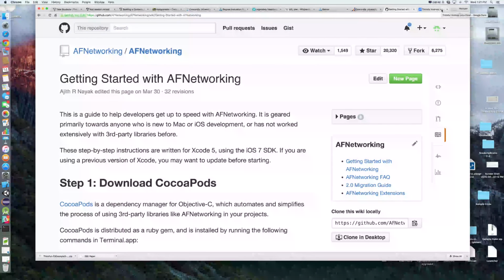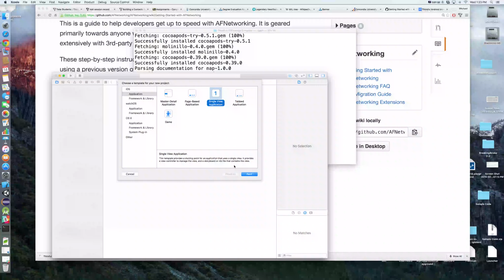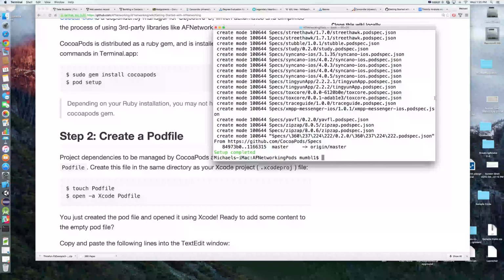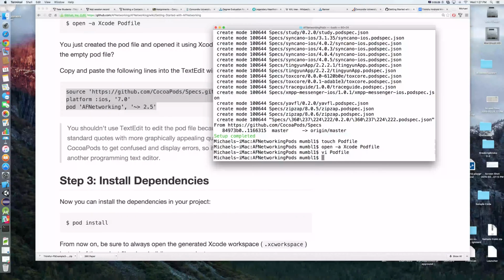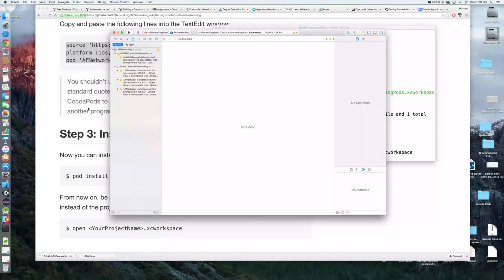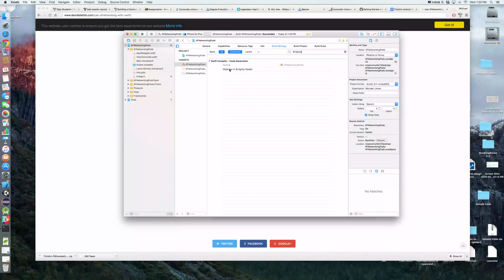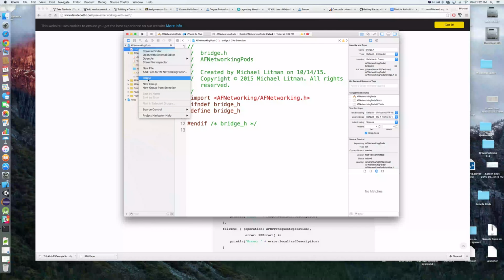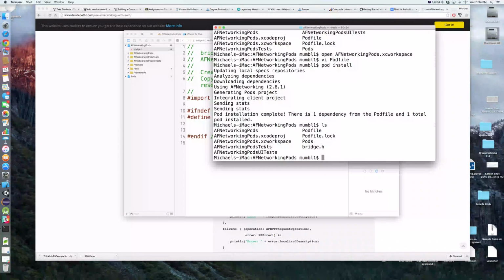Setting up CocoaPods for AFNetworking in XCode 7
A step by step walkthrough of getting the Obj-C library for AFNetworking available in Xcode, along with bridging instructions to make this work in a Swift based project.